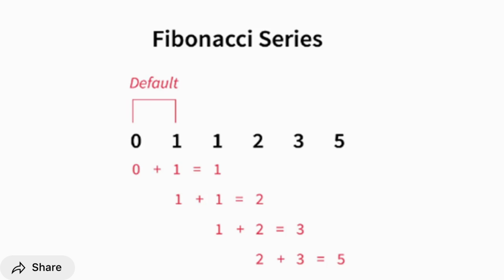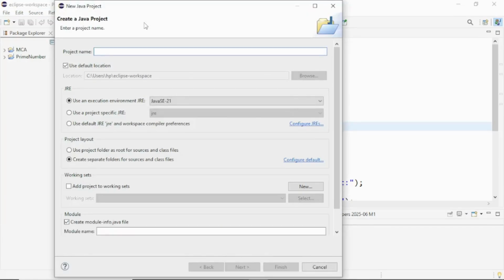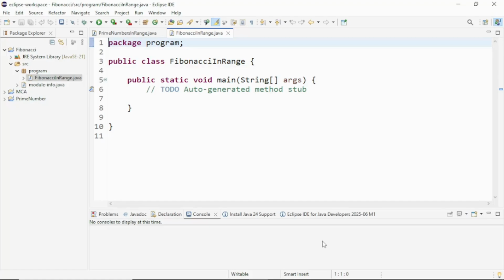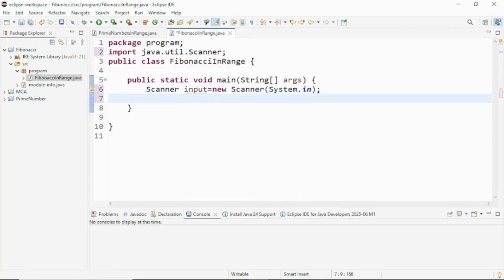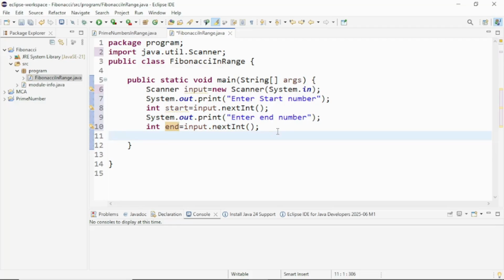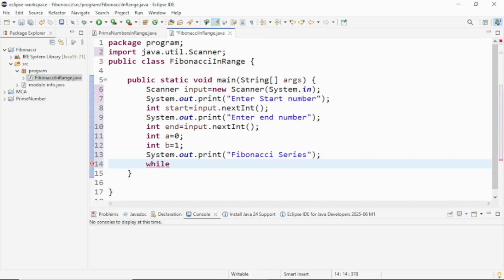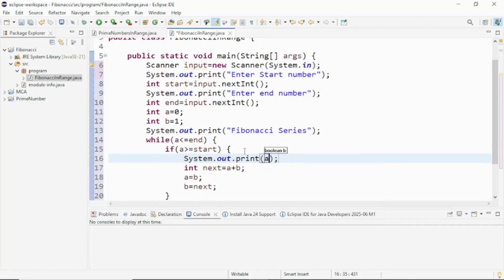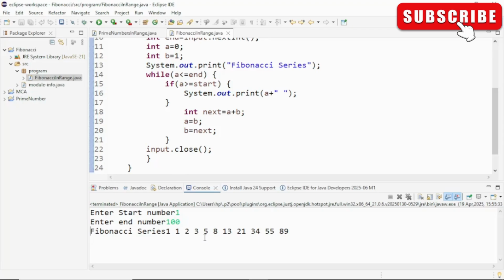Java Program to Print Fibonacci Numbers in a Range | Simple & Explained for Beginners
✅ Learn how to write a simple Java program to print Fibonacci numbers between any two numbers!

In this beginner-friendly tutorial, we’ll cover:
- What is the Fibonacci sequence?
- How to generate Fibonacci numbers using a loop
- Java program with easy logic
- Step-by-step explanation using Eclipse IDE

🎯 Perfect for beginners learning Java programming, loops, or simple logic building.

📘 **Tools Used:**
- Eclipse IDE

00:00 - Introduction
00:28 - What is Fibonacci Series?
01:20 - Project Setup in Eclipse IDE
02:00 - Writing the Java Code
03:30 - Line-by-Line Code Explanation
05:00 - Understanding the Logic Behind Fibonacci
06:10 - Running the Program in Eclipse
07:10 - Output Demo & Quick Debug Tip
08:00 - Final Thoughts & Next Steps
08:30 - Outro